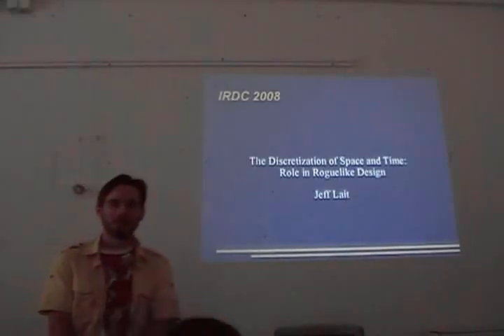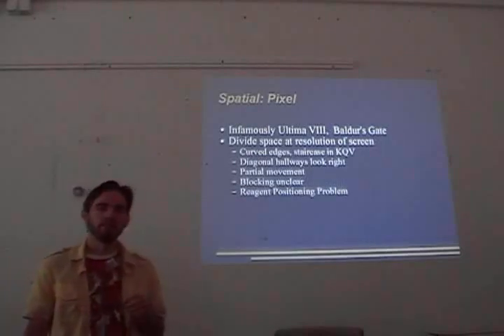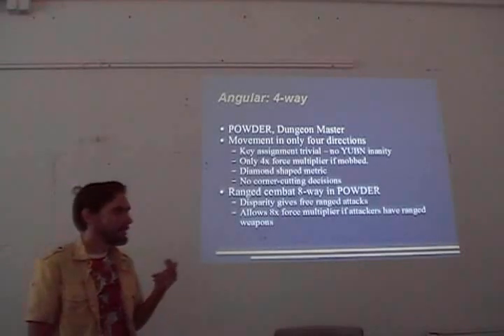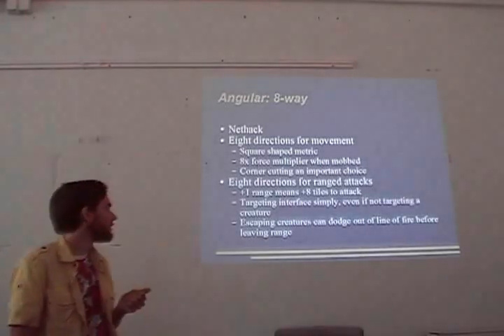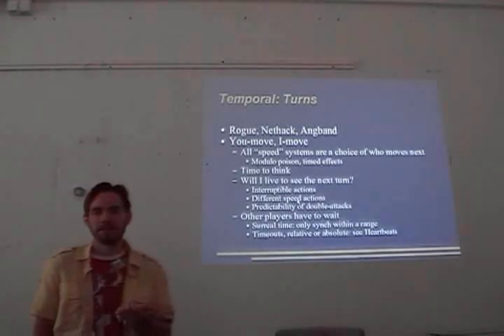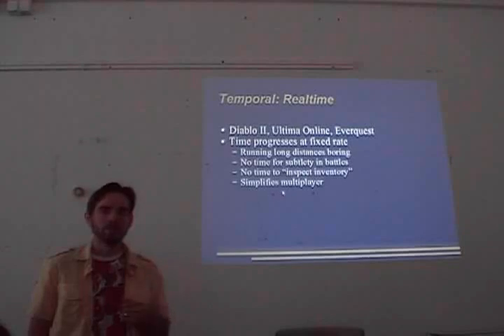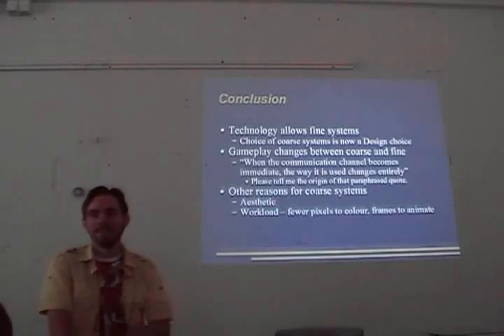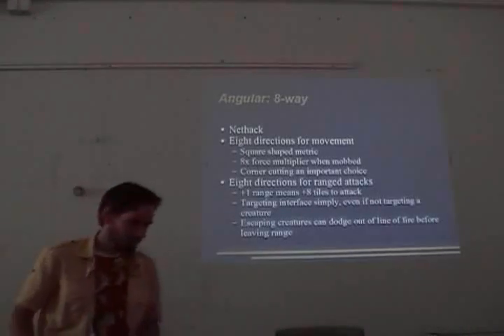IRDC 2008 - The Discretion of Space and Time: Role in Roguelike Design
Jeff Lait talks at IRDC 2008 in Berlin